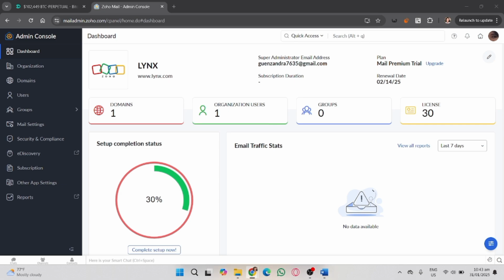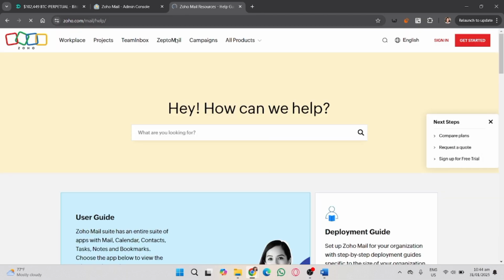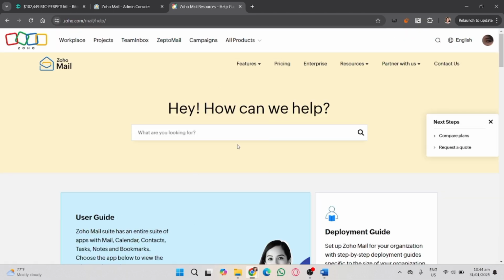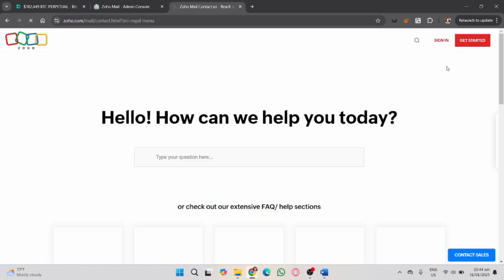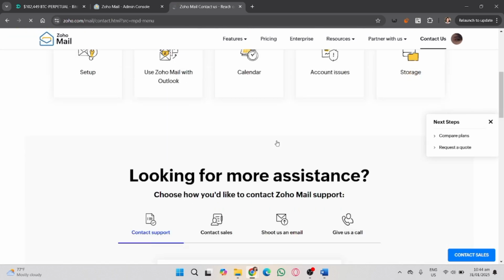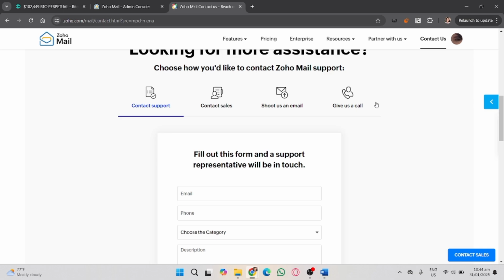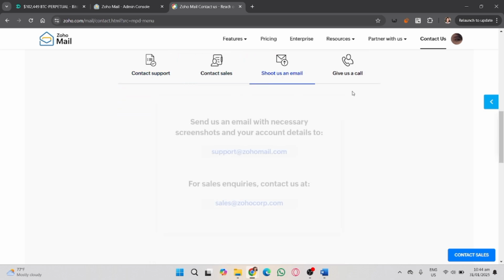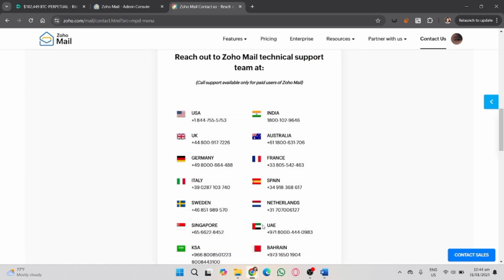How to Talk to an Agent on Zoho Mail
In this video, I'll show you how to contact customer support on zoho mail. The method is very simple and clearly described in the video. By following all the steps in the video, you'll be able to easily learn how to reach an agent in zoho mail support.